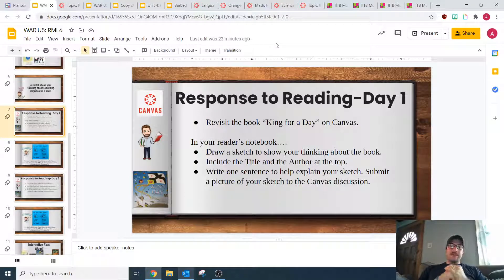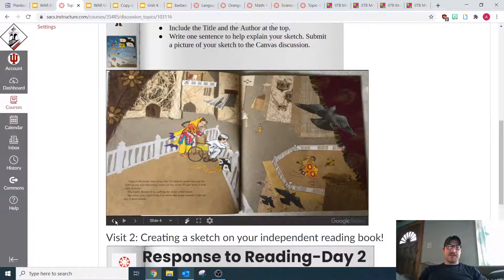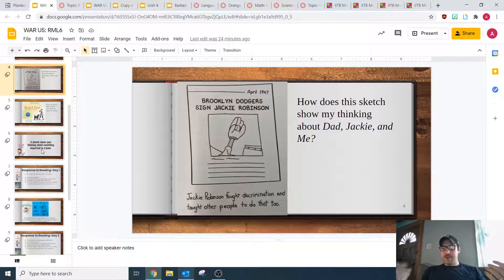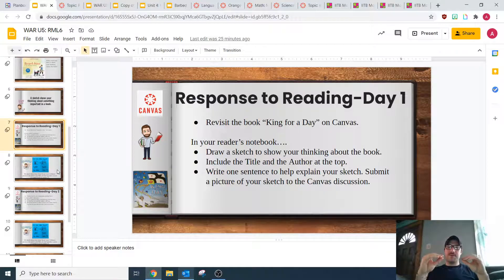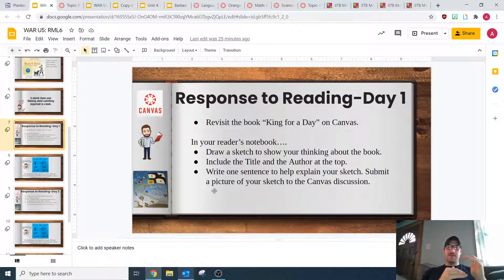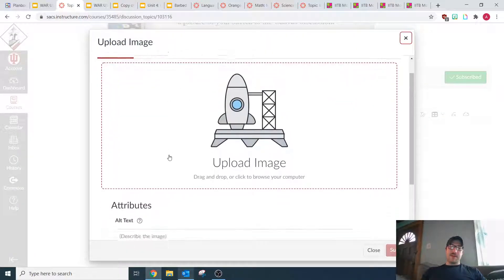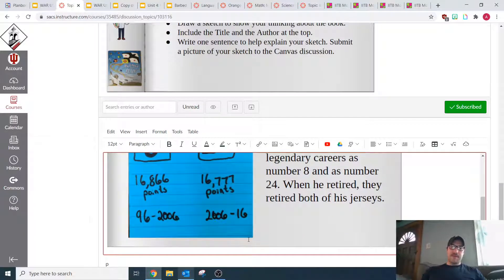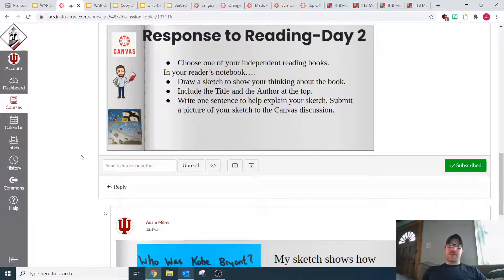Sketch RtR Day 1